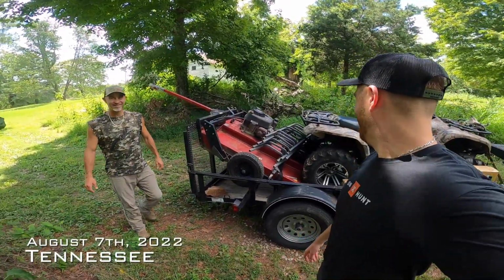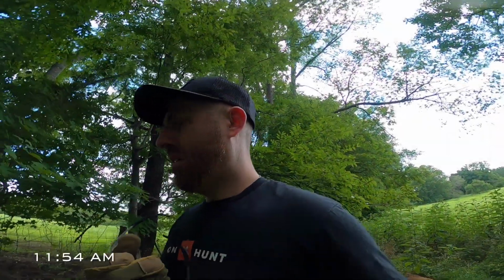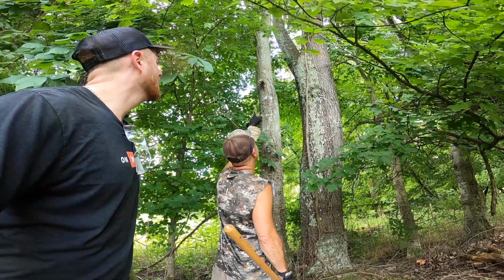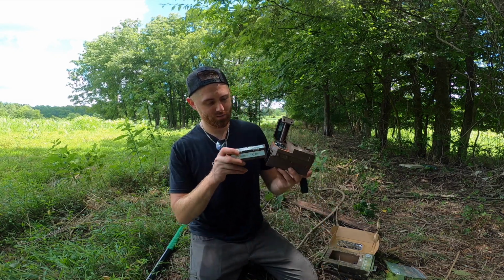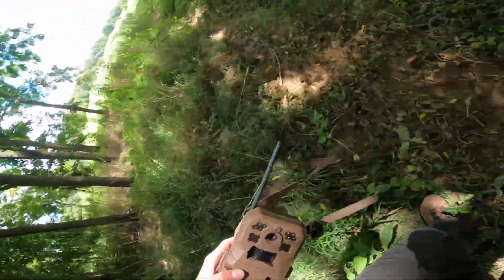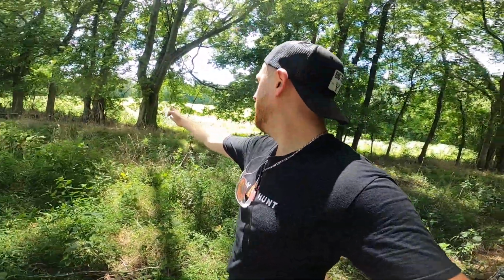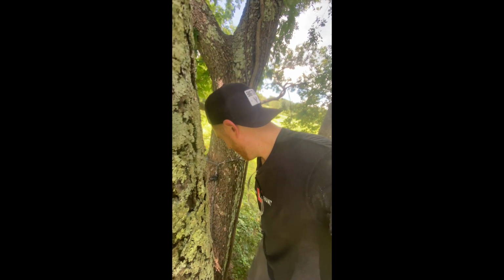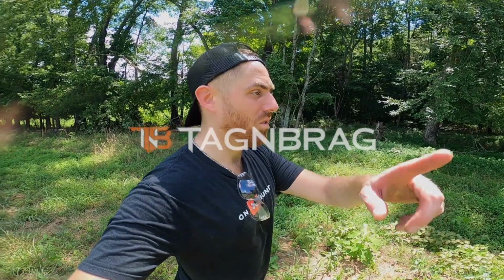Tree Stand Hanging and Summer Prep for Velvet Season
August 7th, 2022.  Back in Tennessee for some late summer tree stand hanging work in preparation for velvet season at the end of August!  Uncle J has a couple really nice bucks that are frequenting and we feel like we have a legit shot at putting down some velvet bone before September.  That's not for a lack of work before hand though.  We are sneaking in to hang a couple XOP's and a few more trail cameras so we can plot our ambush!  Lets go!

Buckfever.com
SHOP BUCK FEVER SYNTHETICS - CODE   tag-n-brag-bf   for 30% on all scents at checkout!